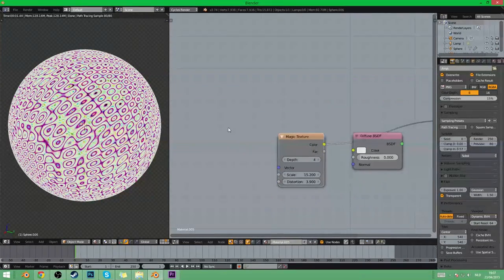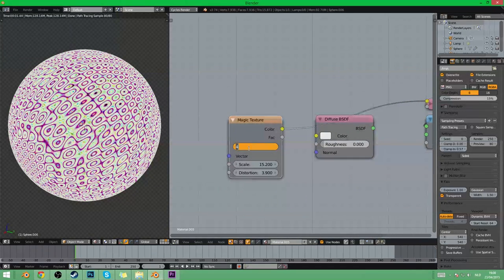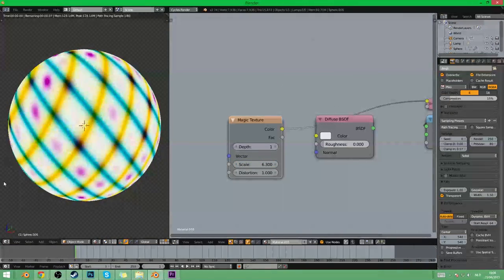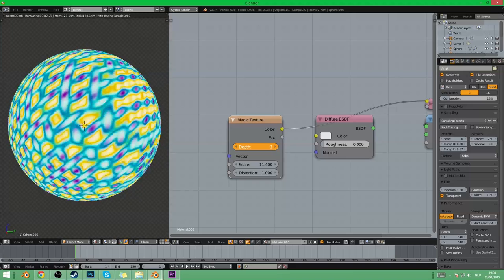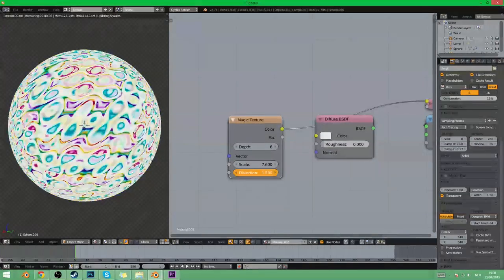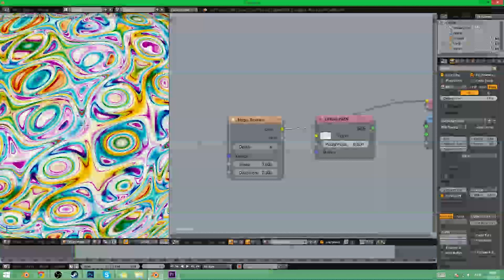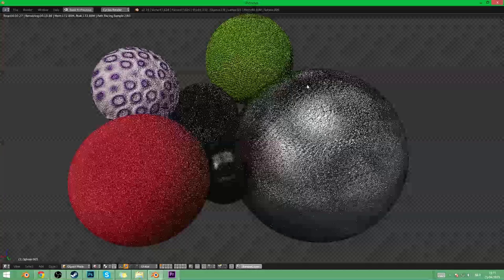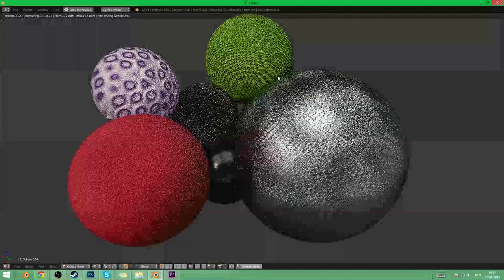Blender Quick Tips - Magic Textures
So I wanted to show some undervalued magic! :D hope you enjoy!